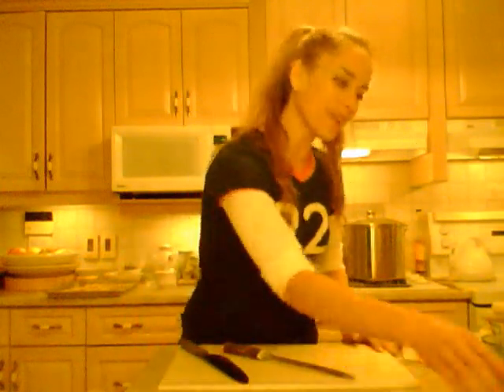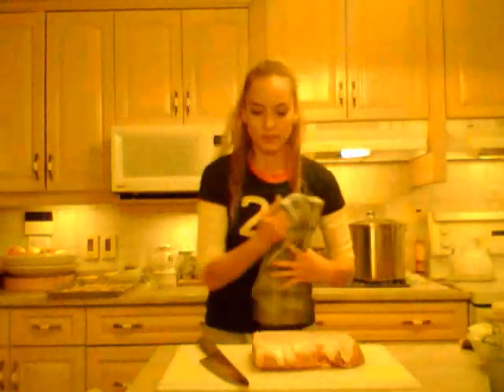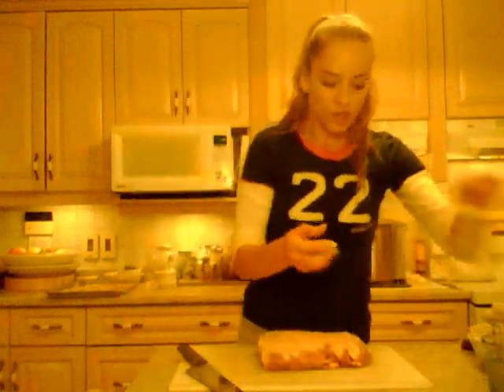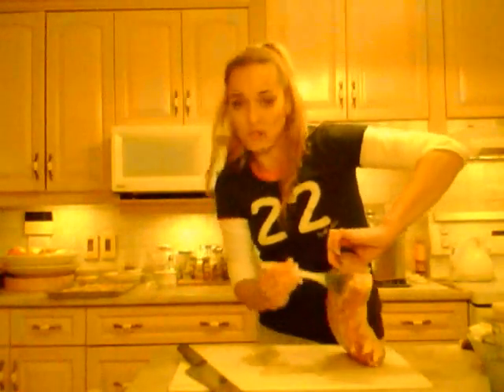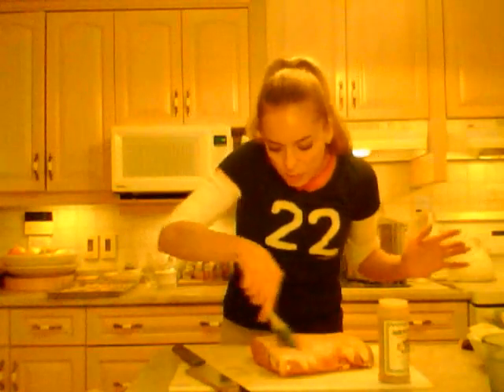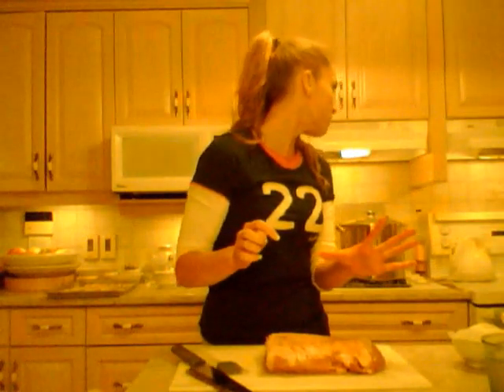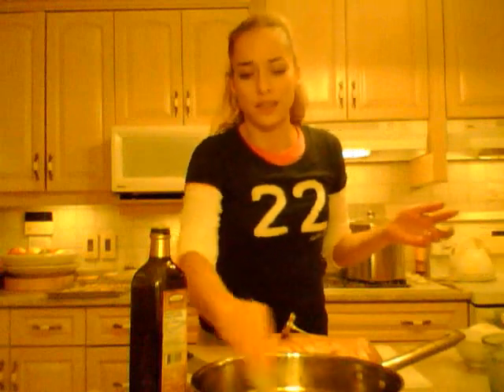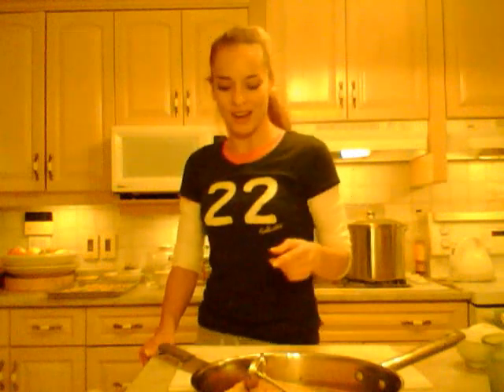How to Cook a Pork Loin Roast in the Oven: Cooking with Kimberly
shares with you How to Prepare a Pork Loin Roast for Roasting in the Oven.